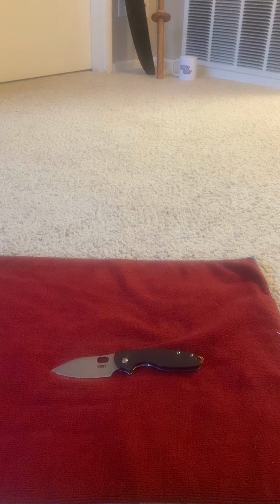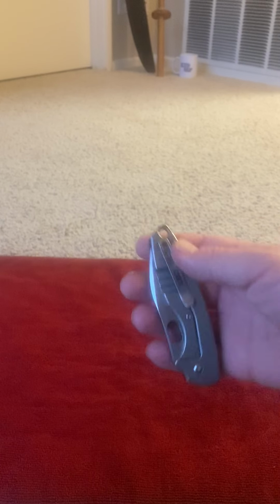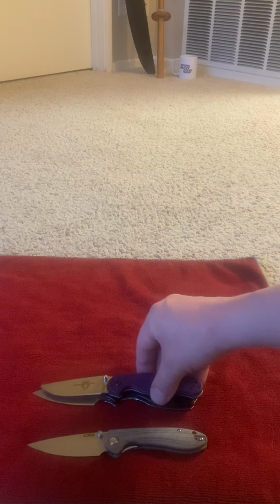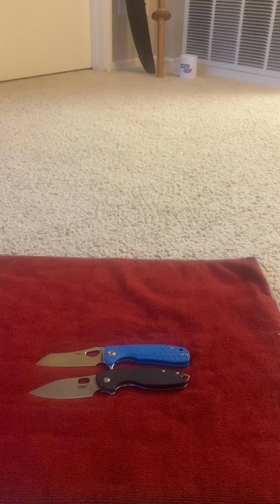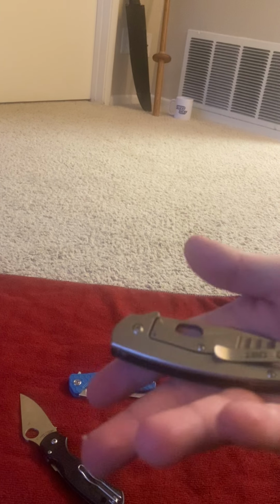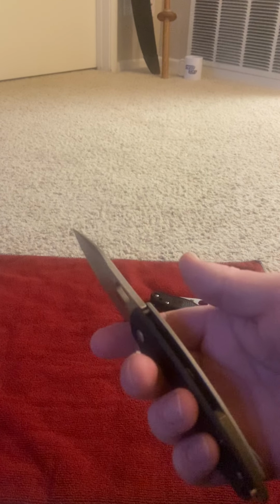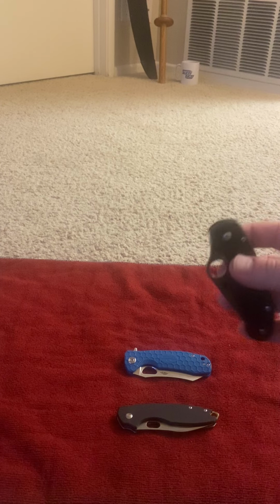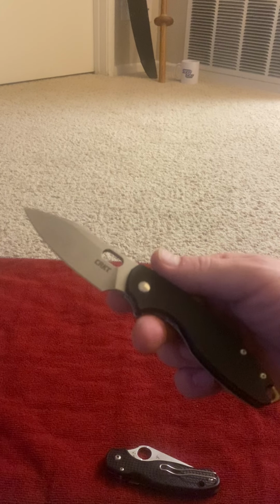CRKT Pilar 3 review!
This is a really good knife. Inexpensive, well made and exquisitely designed. A heavy-duty EDC or just for jeans, it’s good.